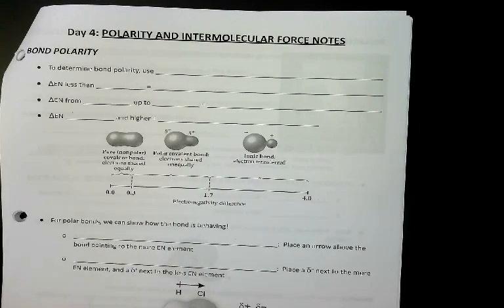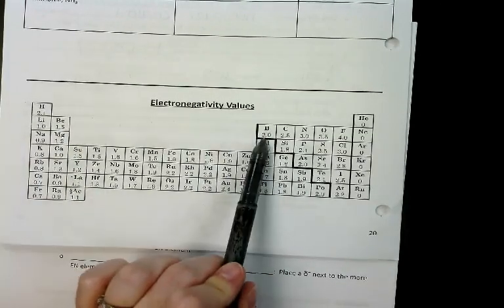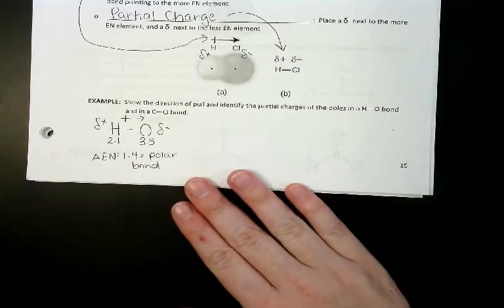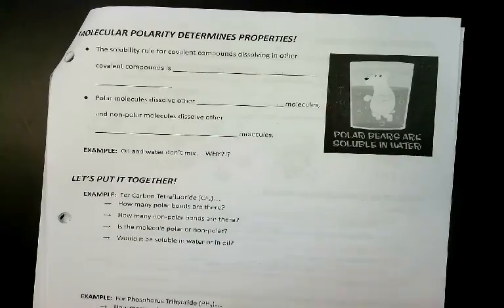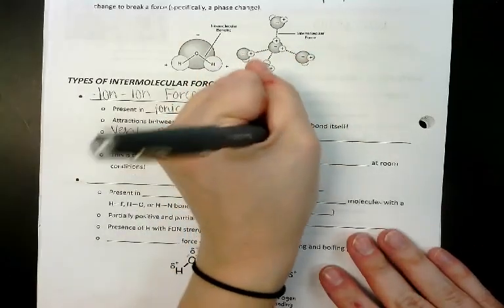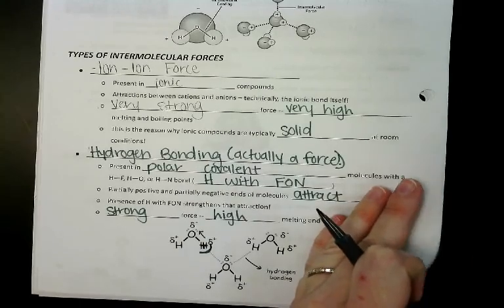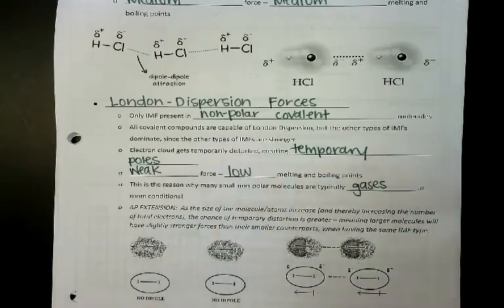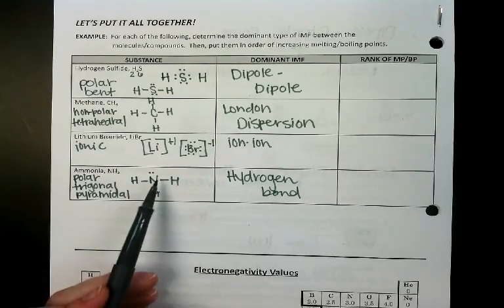ADV Polarity and IMF